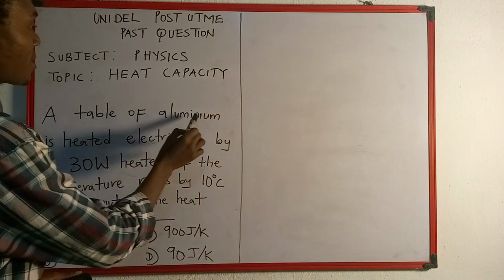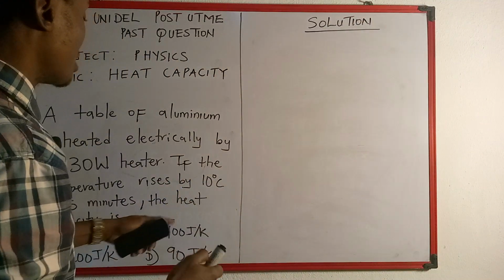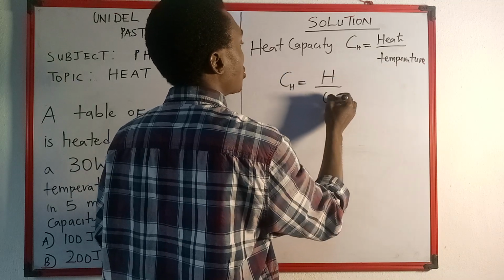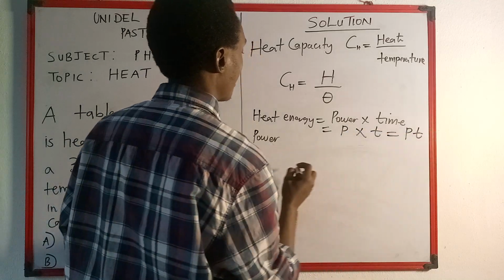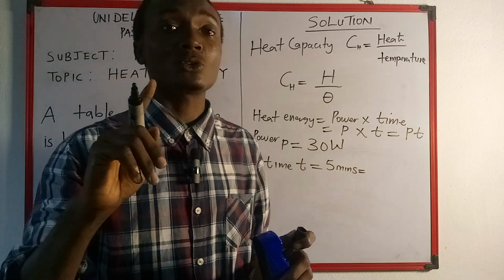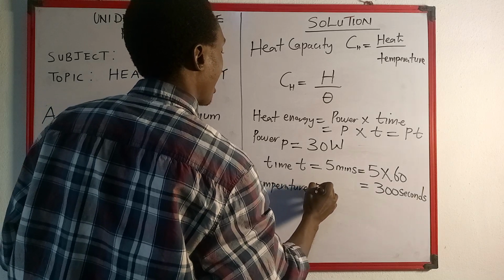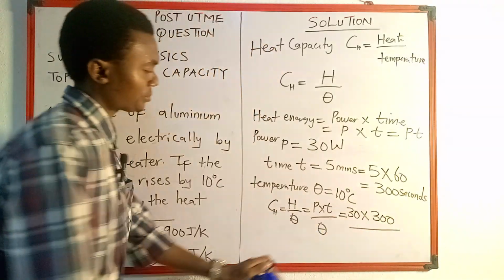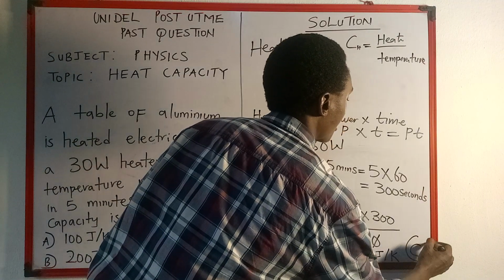Heat Capacity Explained | Simple Physics for Students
Confused about heat capacity? Don’t worry! In this video, we break it down in the simplest way possible so you can fully understand the concept and solve related problems with ease.

🔥 In this video, you’ll learn:

What heat capacity really means

The difference between heat capacity and specific heat capacity

The unit of heat capacity (Joules per Kelvin)

The formula:

Real-life applications (like cooking, engines, etc.)

Sample calculations and exam-style questions

🎯 Perfect for:

WAEC, NECO, and JAMB Physics students

Junior & senior secondary school learners

Anyone trying to understand thermodynamics basics

📘 Learn this key topic and ace your next exam!